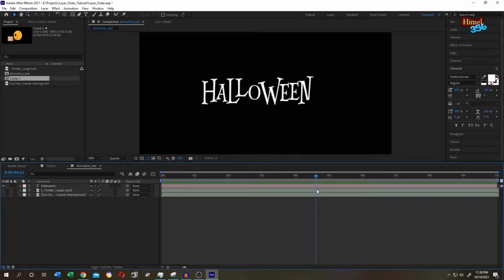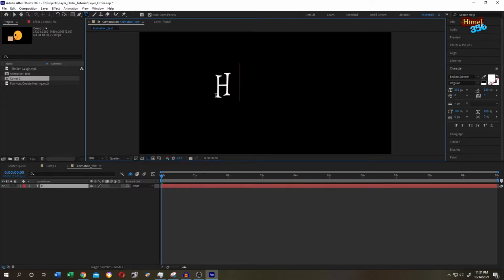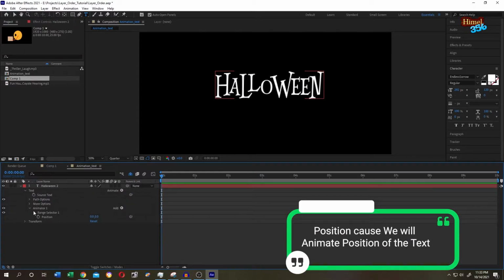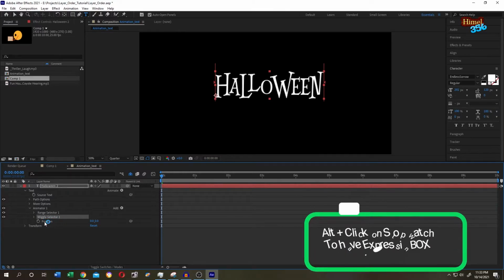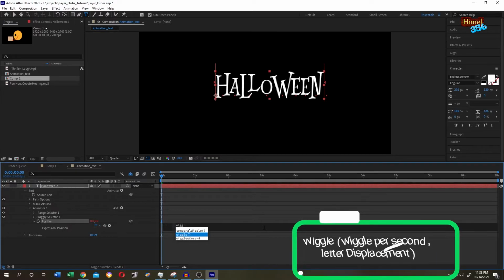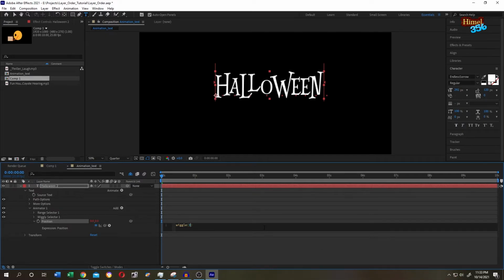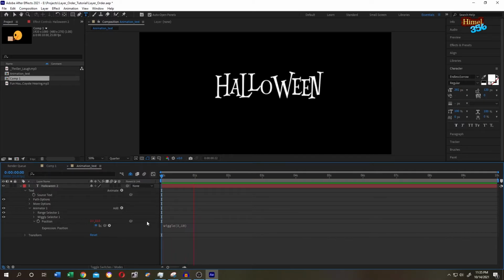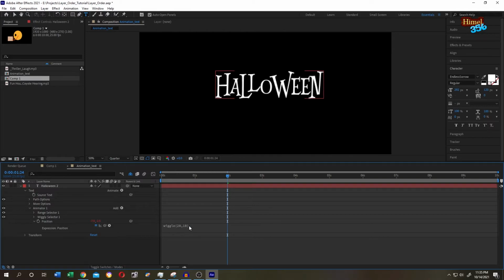How to Wiggle or Float Text in Adobe After Effects Character by Character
After Effects Video Tutorial and Tips